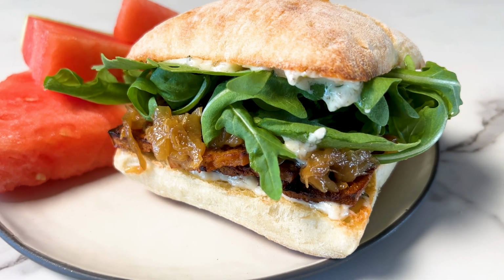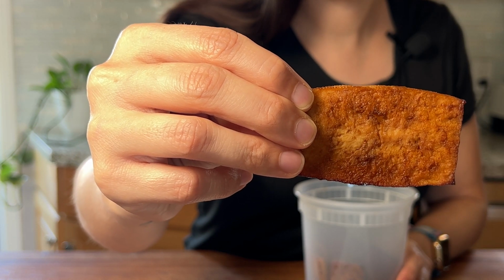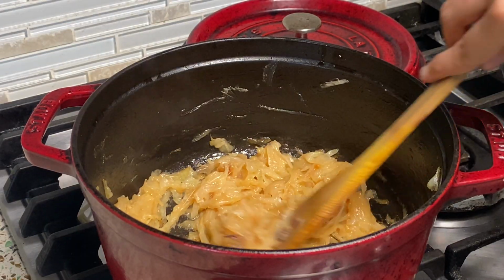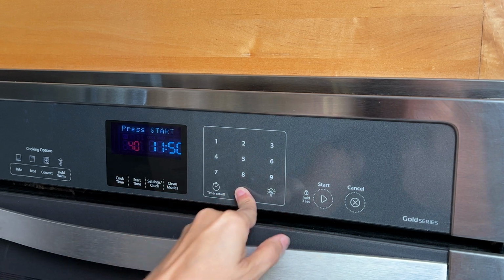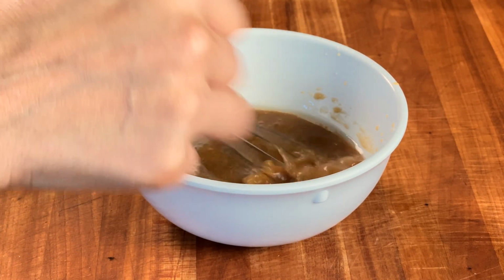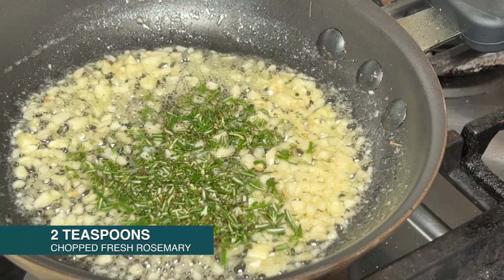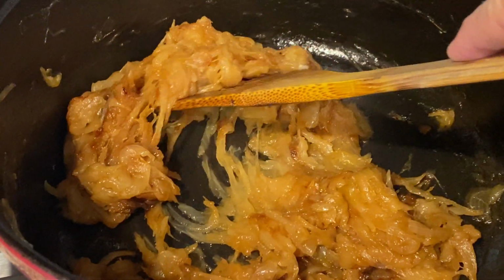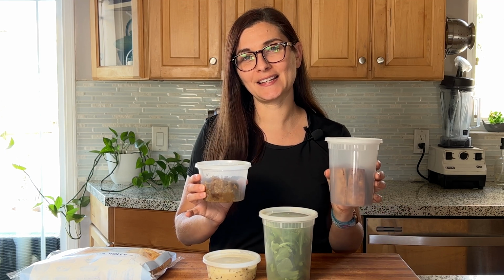Rosemary-Garlic Tofu Sandwich | ADDICTING!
Tofu never tasted so good. This sandwich will have you drooling for more. So stop waiting and get cooking!

⏰TIMESTAMPS:
0:00 Intro
0:31 Tofu Tip!
1:30 Caramelized Onions
2:23 Balsamic-Dijon Tofu
3:37 Rosemary-Garlic Aioli
4:44 Let’s Build

📃GARLIC-ROSEMARY AIOLI ⤵️

INGREDIENTS
➡ 1 TB plant-based butter
➡ 1 tsp olive oil
➡ 7-8 cloves garlic, finely chopped
➡ 2 tsp fresh rosemary, finely chopped
➡ ¼ cup white wine (or veggie broth)
➡ 1 TB lemon juice
➡ ½ cup plant-based mayo

METHOD
1. In a small saucepan over medium heat add butter and olive oil.
2. Lower heat to low and add chopped garlic, cook gently for 1-2 minutes stirring often to prevent browning.
3. Add in rosemary, white wine and lemon juice. Cook for another 5 minutes until liquid begins to reduce, and mixture thickens slightly.
4. Remove from heat and let cool.
5. Once cooled, add mixture to 1/2 cup mayo and stir to combine. Season with salt & pepper as desired.

NOTE:
Let sit for a couple hours for best flavor

📃BALSAMIC-DIJON TOFU ⤵️

INGREDIENTS
➡ 2 TB Balsamic vinegar
➡ 2 tsp Dijon mustard
➡ 2 tsp Neutral oil (avocado, sunflower)
➡ 2 tsp Veggie broth
➡ 1 block firm tofu, frozen & defrosted

METHOD
1. Preheat the oven to 400º F.
2. Mix all ingredients except tofu together.
3. Cut tofu into ¼ inch slabs, and lay on a clean dish towel. Press with a second towel to remove excess moisture.
4. Dip tofu in marinade and lay on a lined sheet tray.
5. Bake tofu for 20-25 minutes until beginning to firm. Flip the tofu over and bake for another 10-15 minutes. Tofu will continue to firm as it cools.

NOTE:
Use frozen and defrosted tofu for best flavor and texture.

📃CARAMELIZED ONIONS ⤵️

INGREDIENTS
➡ 2 TB olive oil
➡ 3-4 large yellow onions, sliced
➡ Salt & pepper

METHOD
1. Heat a medium saucepan over low heat. Add olive oil, diced onion and season with salt & pepper.
2. Cook low and slow for 45-60 minutes, stirring every few minutes. Continue cooking until onions begin to slowly turn golden brown and become sweet.
3. Onions are done when they have a darker brown color without becoming blackened or burnt.

MY FAVE KITCHEN GEAR:
🟣Vitamix High Speed Blender
🟣Vitamix Blade Scraper
🟣Assorted Deli Containers (8, 16, 32oz)
🟣Cuisinart Full Size Food Processor
🟣Cuisinart Mini Food Processor
🟣V-Slicer Mandoline
🟣Best Vegetable Peeler (Kuhn Rikon)

MISC. DETAILS
🎥Filmed on: iPhone 13 Pro
🎬Edited in: Premiere Pro